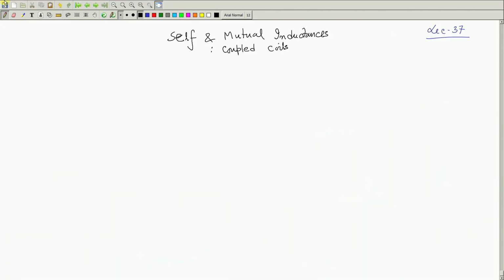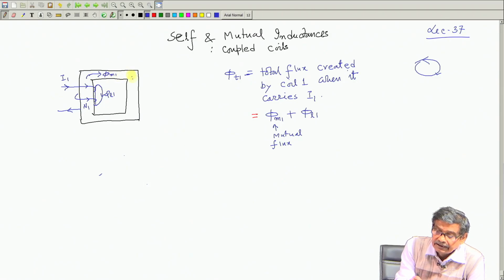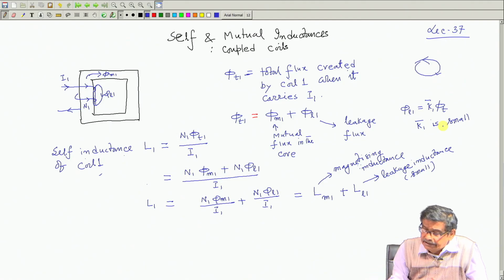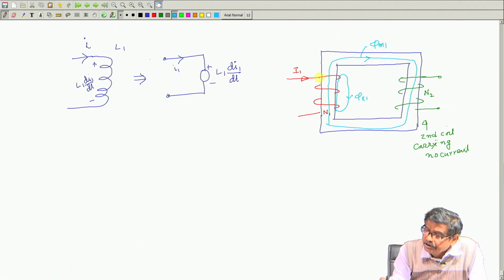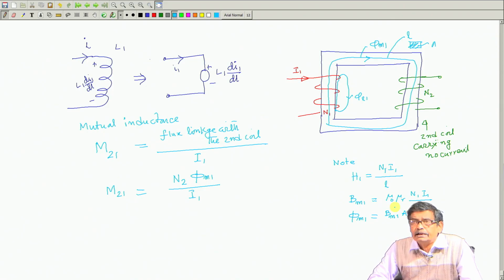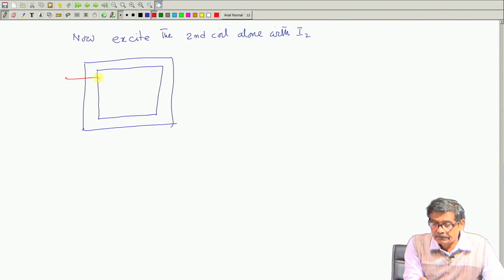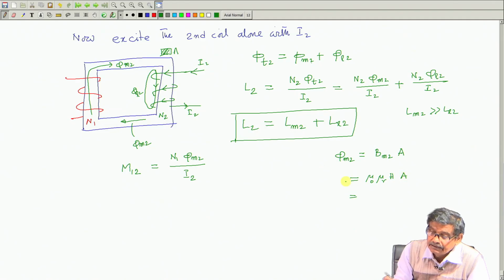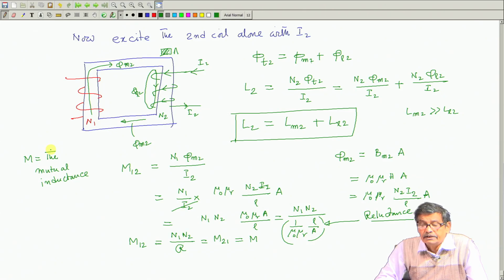Lecture 37: Self and Mutual Inductances - I